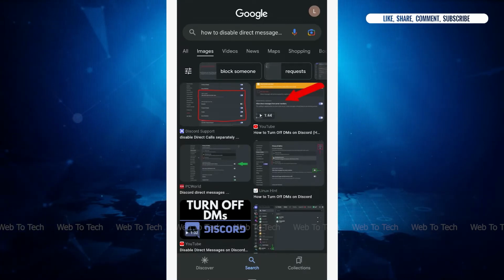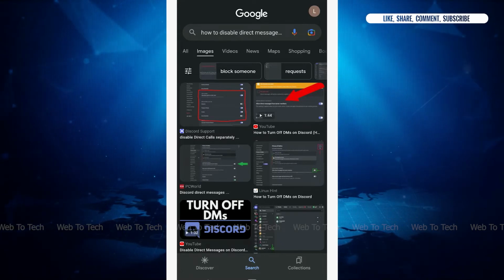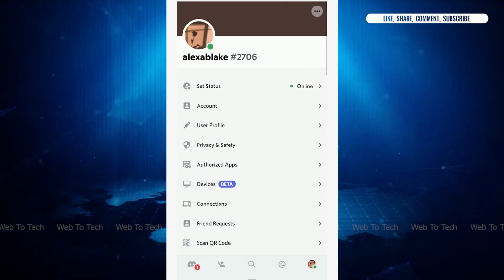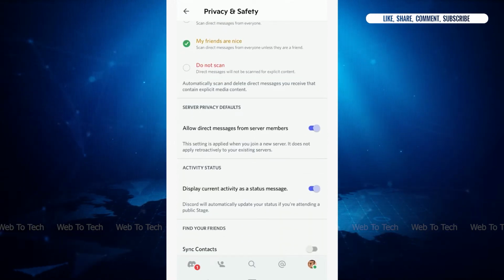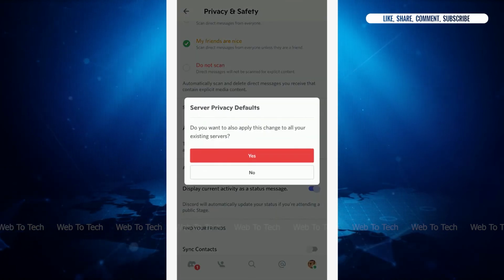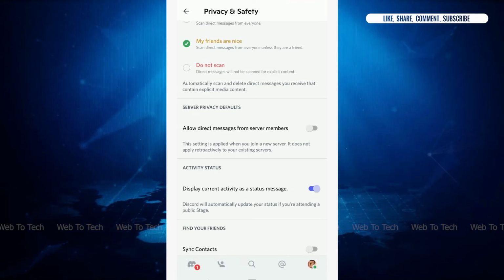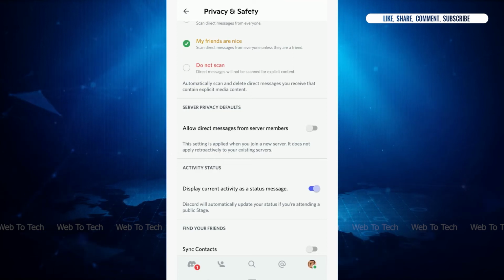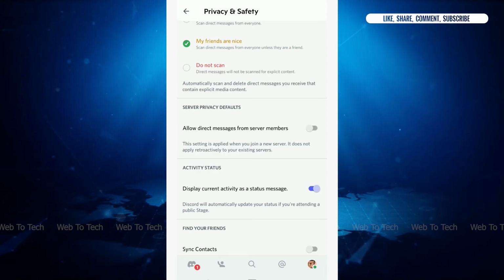How To Disable Direct Messages On Discord | Turn Off Discord DM's 2023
This tutorial video walks you through How to close your Discord direct messages on android mobile device. Please watch and follow the steps as shows in given video.